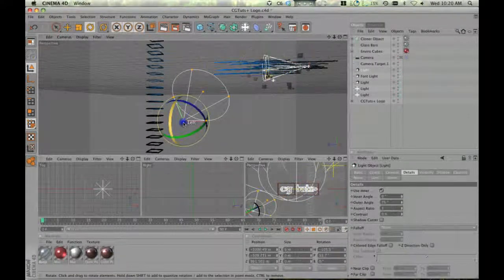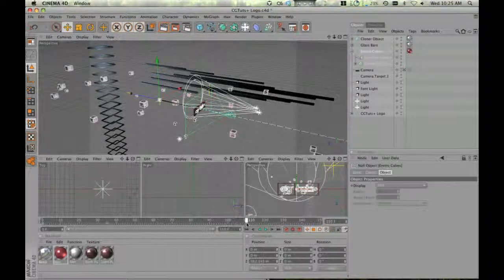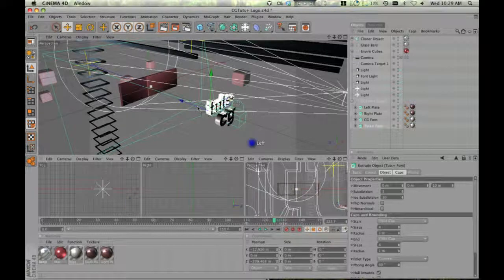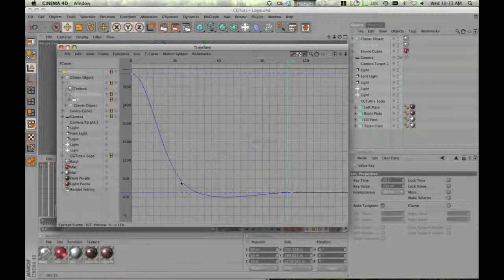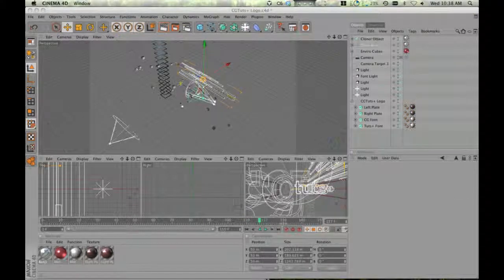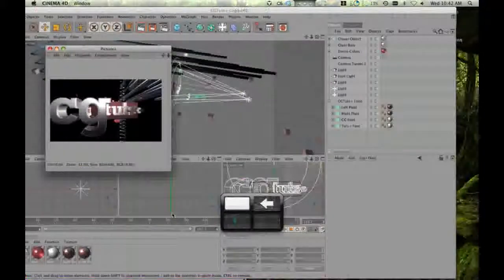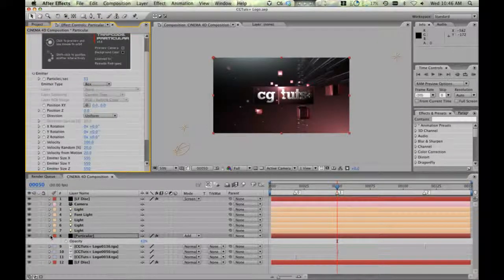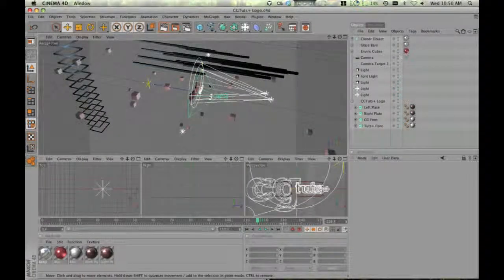Motion Graphics: A Project Workflow Overview - Part 1b